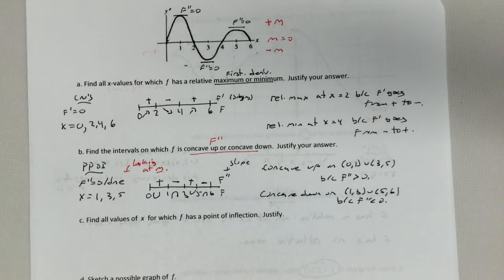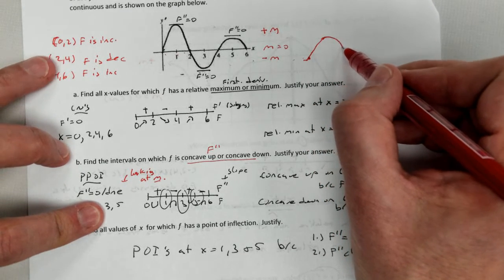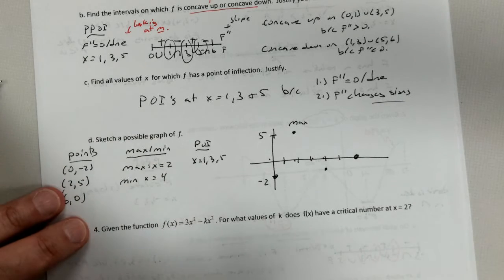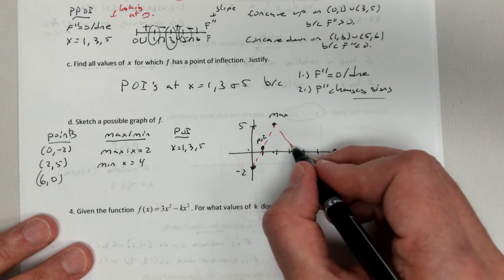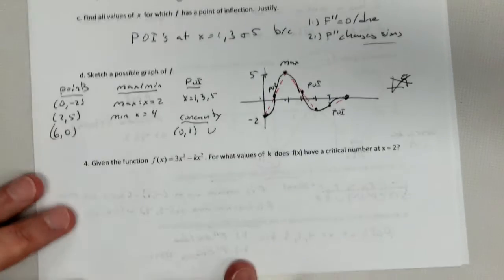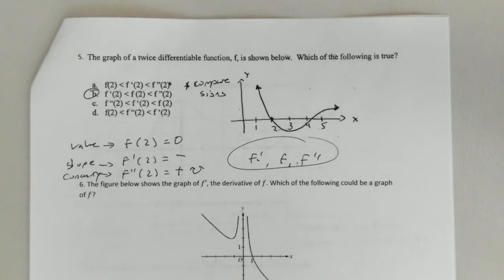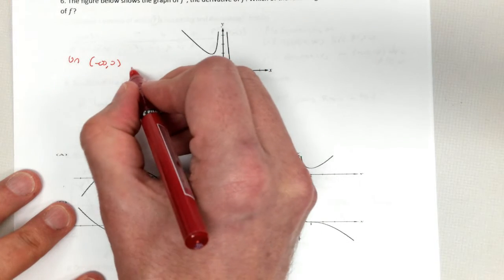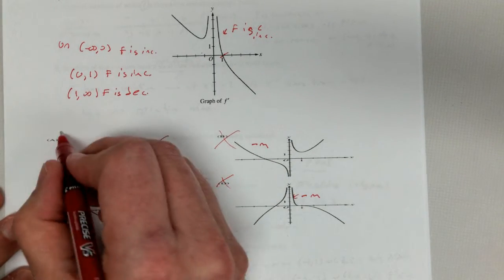AB Comparing Derivatives Day 1 Part 2